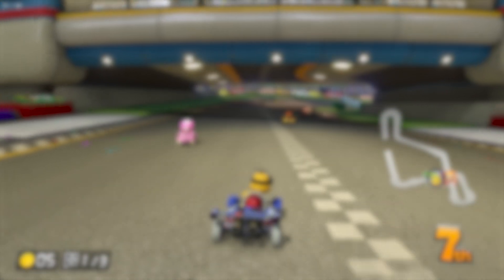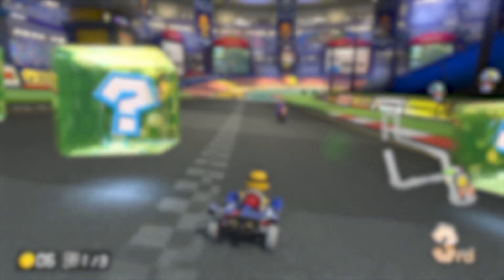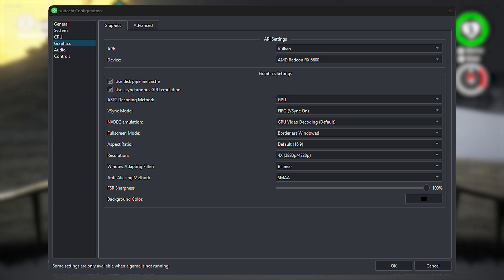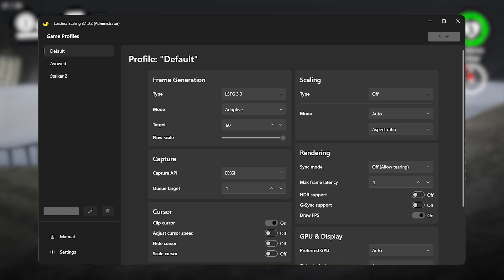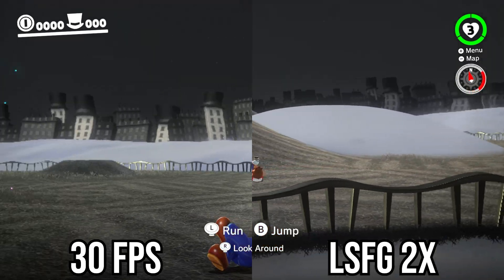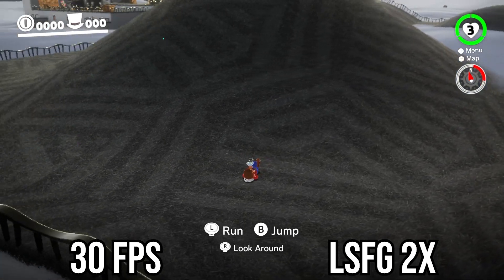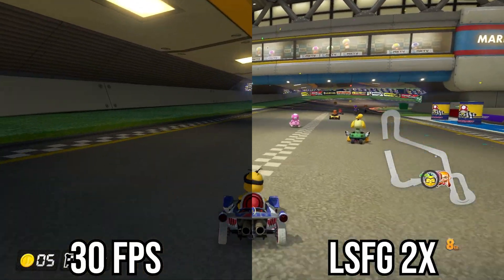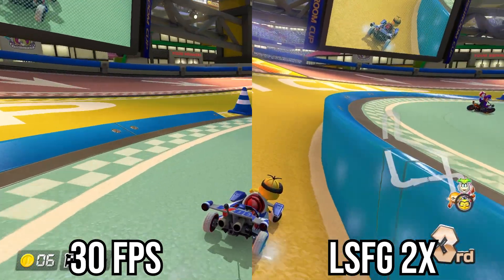Does LSFG Improve FPS in Emulators?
In this video, i go over using LSFG 3.0 in Sudachi emulator, to test Mario kart 8, and Mario Odyssey. How well does it work? Watch the video to find out :)